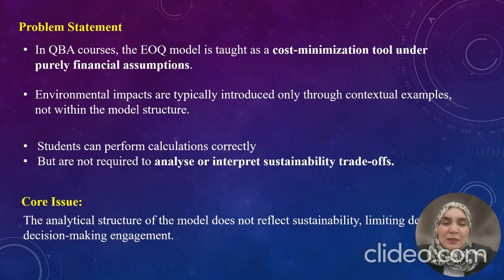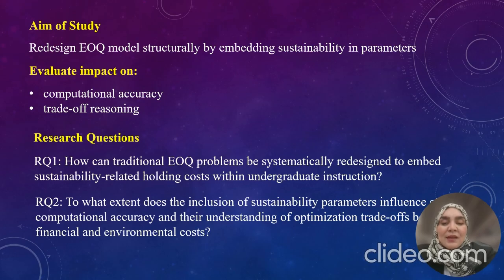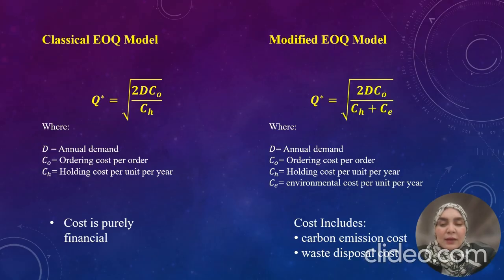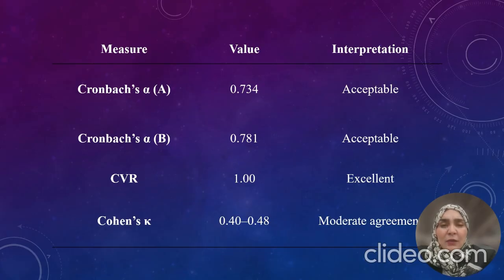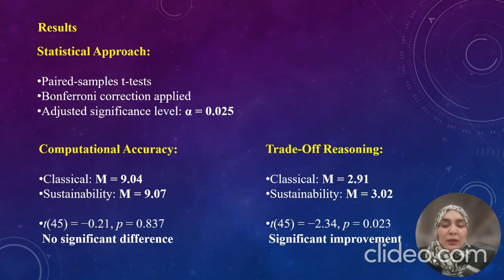SNRI -Embedding Sustainability Constraints into Undergraduate Inventory Control Instruction | PP0317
Article Title: Embedding Sustainability Constraints into Undergraduate Inventory Control Instruction

In this video, we are delighted to share the presentation of groundbreaking research titled " Embedding Sustainability Constraints into Undergraduate Inventory Control Instruction," which was featured at the International Conference on Mathematical Modeling for Sustainable Development (ICMMSD-26)

This prestigious event took place virtually on the 29th April 2026, and was expertly organized by the SNRI Conference team.

Presenter Details:

Speaker: Sarah Omar M. Melaibari

Organized by:
Scholars Network for Research and Innovation (SNRI)

We extend our sincere gratitude to Sarah Omar M. Melaibari for sharing valuable insights on this critical topic.